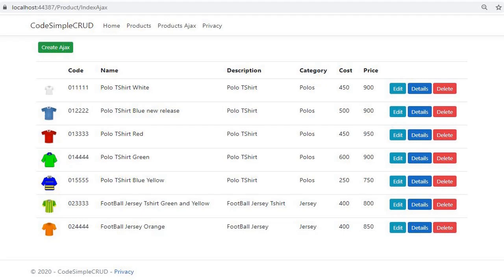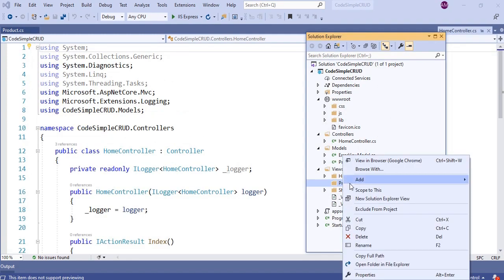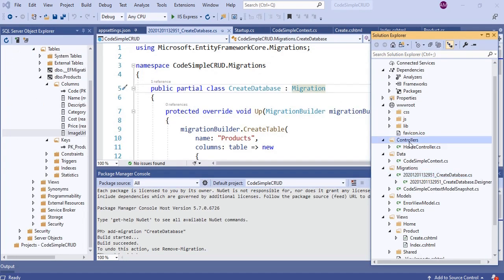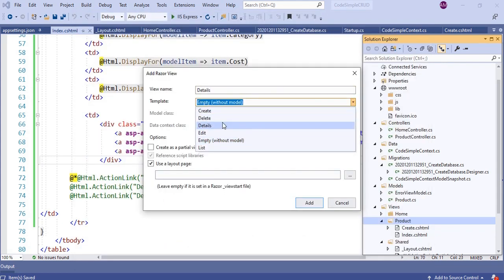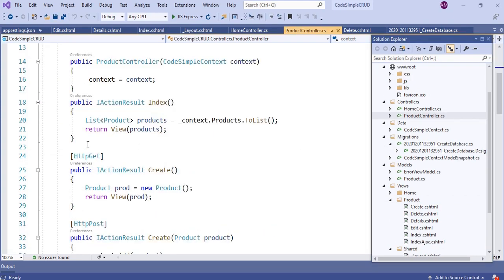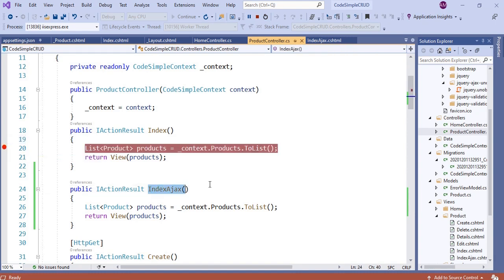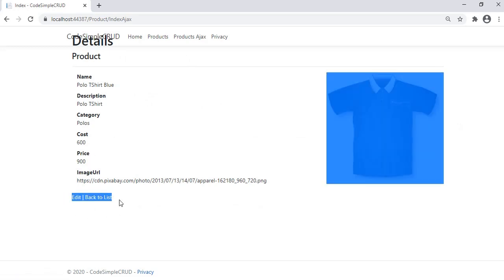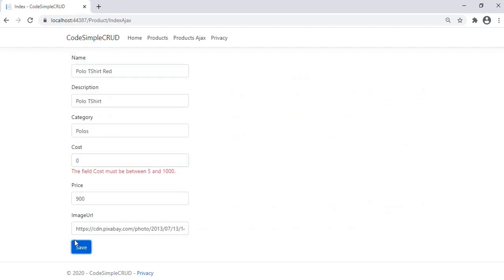AJAX asp.net core 5 MVC crud operations using EF Core Partial View JQuery Code First UpdatePanel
In this video, we will build an ASP.NET Core MVC Application using Entity Framework Core to implement CRUD Operations.

I have Used AJAX and Partial views to create this Application.

1. What is Code First Approach?
2. Why and when we should use DBFirst Approach of EFCore.
3. We will be Creating a ASP.NET Core MVC CRUD application in Code First Approach using EFCore.
4. you will learn in detail about the importance of the Partial View.
5. you will learn how to do Partial Refresh.
6. Creating CRUD Operations using DBFirst Approach.
7. Adding Pagination feature to the CRUD.
8. Adding Images and bootstrap to the CRUD
9. Entity framework code first
10. AJAX CRUD

Kindly have a look and put your comments.

View, Add, Edit, Delete (CRUD) and Search in ASP.NET Core MVC Tutorial